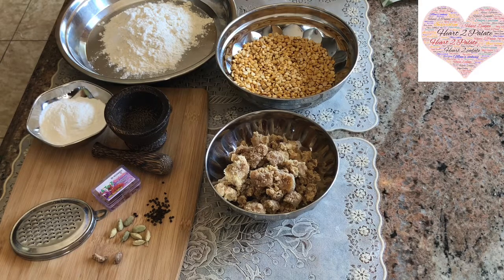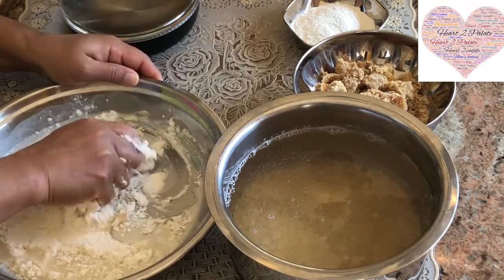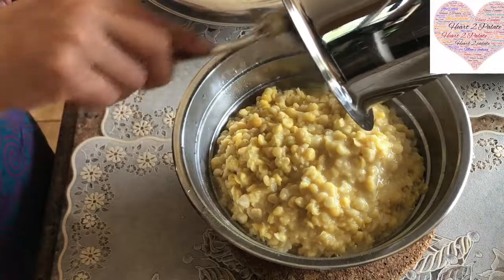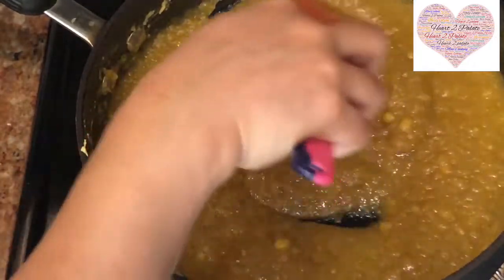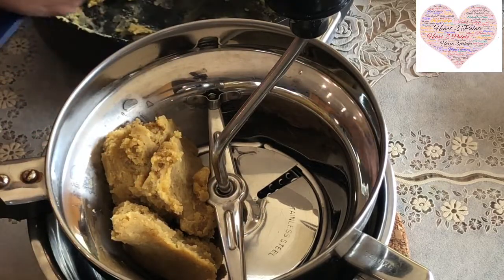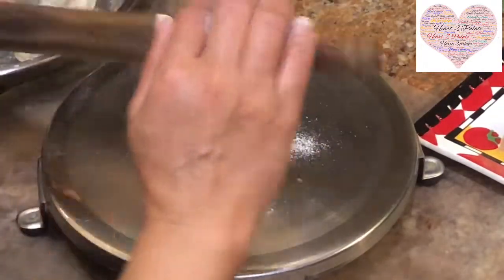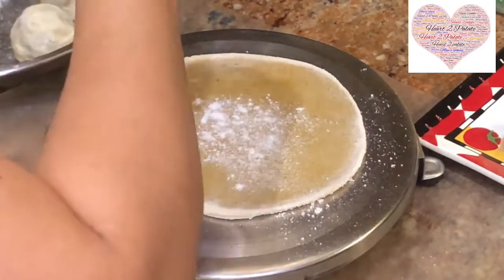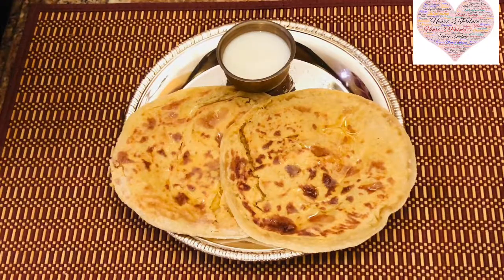Heart 2 Palate Episode 22: Puran Poli (पुरण पोळी)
Traditional Maharashtrian delicacy , Puran Poli is a favourite of many .
 Ingredients:
This will make 8-10 medium size polis.

. 1 cup Chana Daal

. 1 cup All purpose flour (मैदा)
. 1/2 tsp Salt
. Water
.1 cup oil to soak the dough
.2-3 Tbs Rice flour to roll puran polis

Puran recipe:
. Wash the daal 2-3 times. Soak for 30 minutes in three cups is water
. Pressure cook the daal ( I used Instant pot at high pressure for 8 minutes)
. Drain the daal in colander by leaving it aside for 10 minutes
. Transfer the daal to non stick pan , add jaggery on medium flame and keep stirring for 15 minutes , transitioning to semi solid state from liquid state.
. Add cardamom powder, nutmeg powder , saffron and salt
. Refer the video for the puran consistency
. Run the puran through the processor or पुरण यंत्रto ensure smooth consistency
. Make 8-10 balls of puran

Dough making:
. Mix all purpose flour, salt and water and knead it to loose consistency as shown
.Cover the dough under layer of oil till puran is ready

While rolling puran poli , make puran ball of the size of table tennis ball and take the dough of about half the size of puran ball. Stuff the puran as shown in the video.
Make sure to seal the edges just like paratha making.
Roll the stuffed puran ball in the rice flour, making sure sealed side facing down on the rolling surface . If needed some rice flour on the ball.
Roll it gently , dusting with rice flour when needed.
Keep the tawa on medium flame. Side facing rolling surface should go on the tawa first.
Once the bubbles appear, flip it over gently in 30-35 seconds. Roast the other side similarly.
Use flat ladle to flip the poli.
Serve it warm milk and generous drizzle of ghee